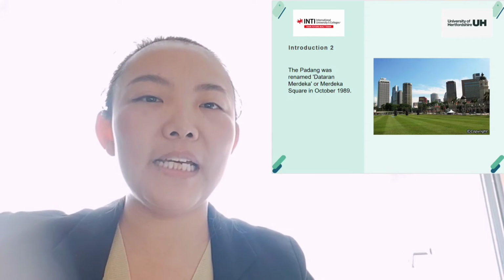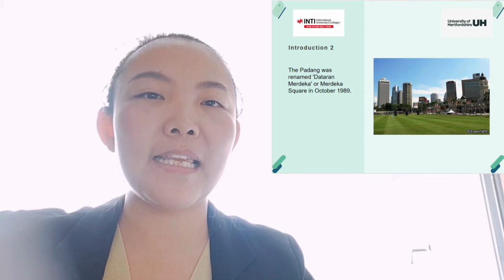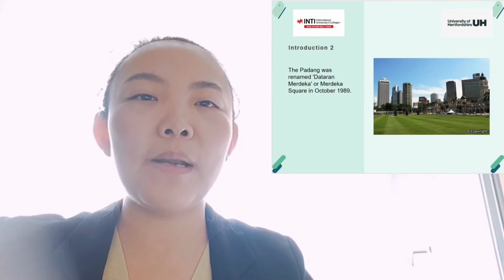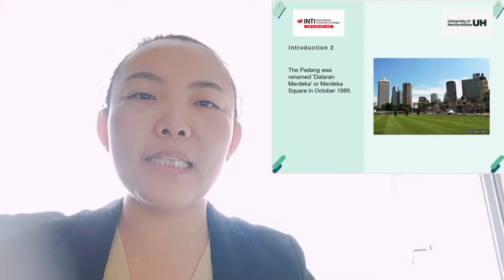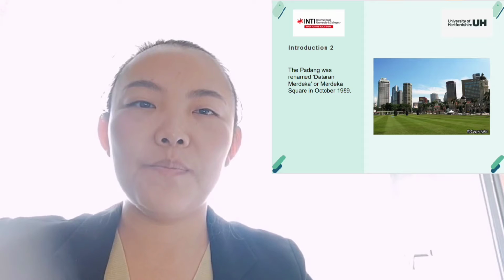lv 0 202111141521220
MPU3173 Group video presentation